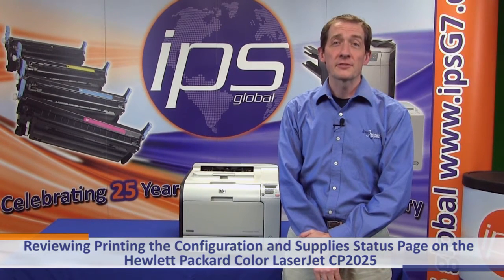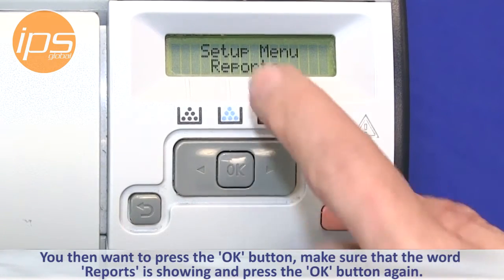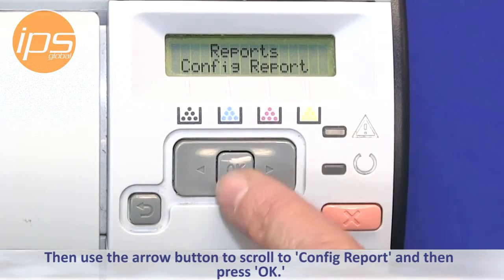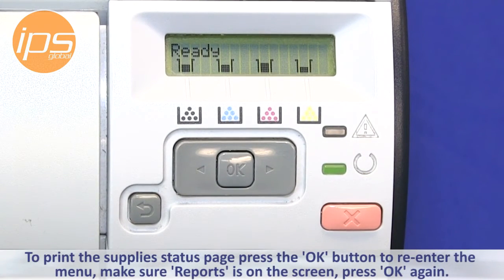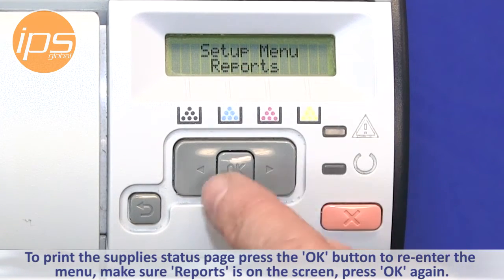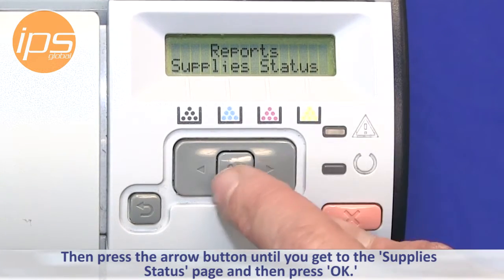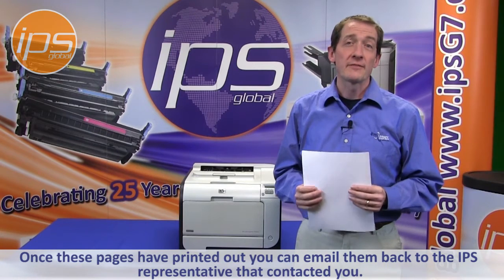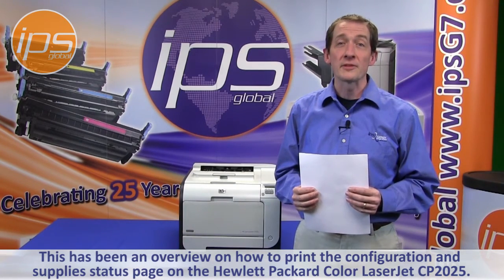HP CP2025 - Printing the Configuration & Supplies Status Pages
Watch this video to see how to navigate through the HP CP2025's menu and print the configuration and supplies status pages.